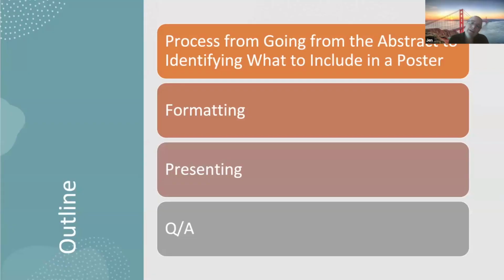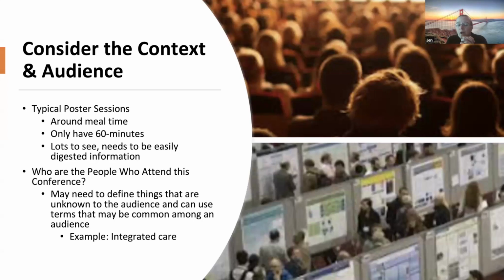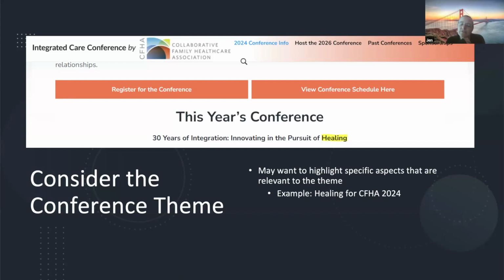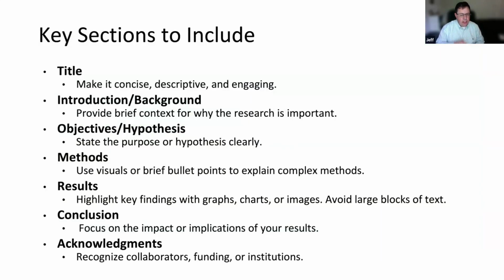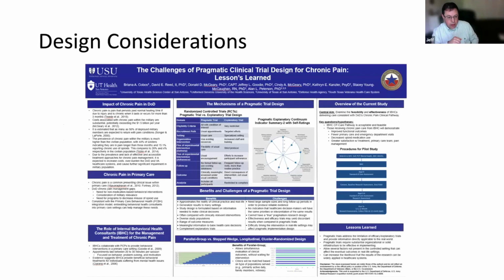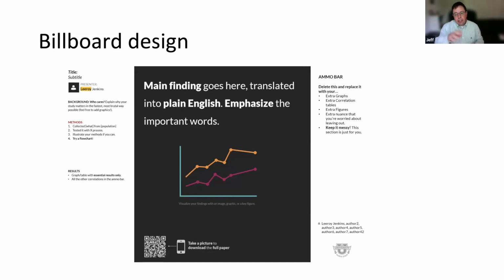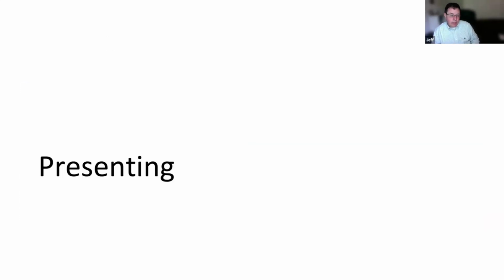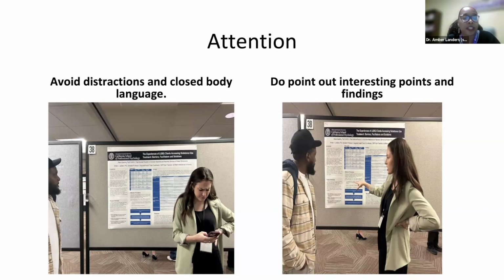Research & Evaluation Committee Webinar: Poster Tips N Tricks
Poster Tips N Tricks

As we approach the CFHA annual conference in San Antonio, TX, some of you may be thinking about starting your poster preparation. Or are you perhaps going to a different conference and preparing a poster?

Posters are not only a great way to share innovations or work that you have been doing, but they are also a great chance to network and develop professionally.

If you have never done one before or would like to level up your skills to ensure the poster is the best quality it can be, the CFHA Research and Evaluation Committee has a webinar for you.

We will cover how to go about making a poster to ensure it is conveying important information, give you resources to utilize, and how to utilize the poster professionally to network. This information is not specific to CFHA, but can be utilized for all conferences.

Please join us on September 20th for a Poster Tips and Tricks webinar led by Drs. Amber Landers, Jeff Goodie, and Jen Funderburk.